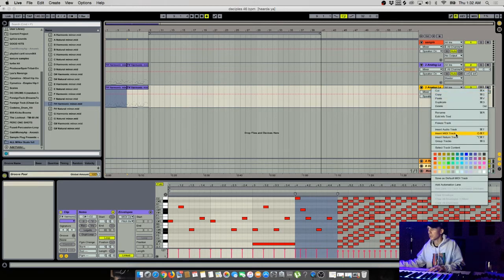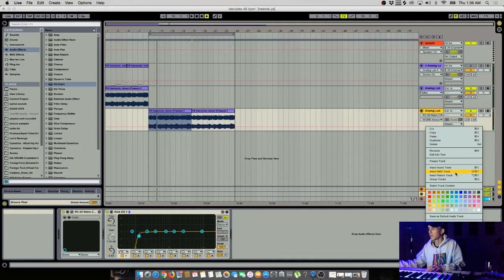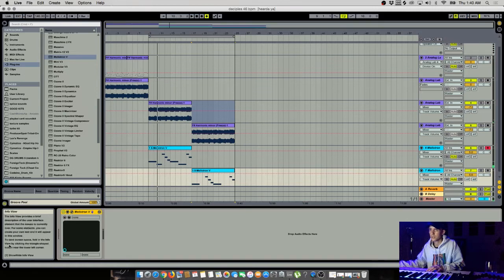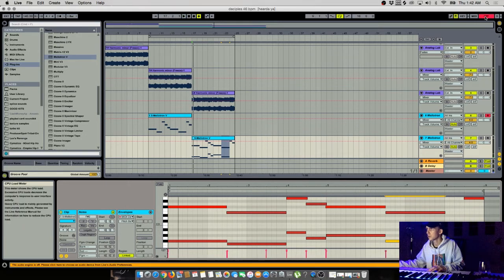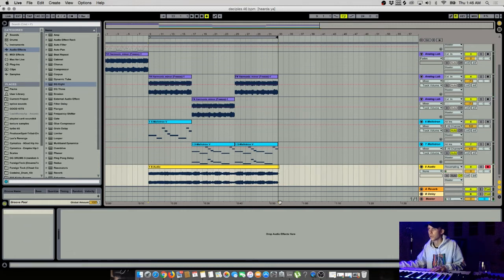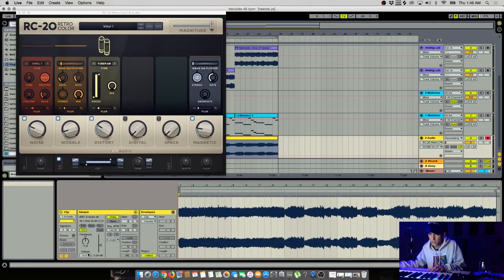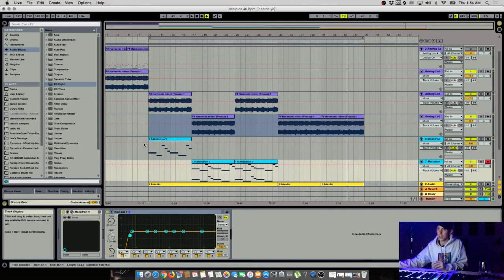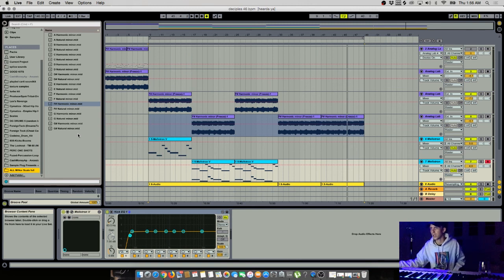HOW TO MAKE YOUR OWN SAMPLES! | FREE MELODY KIT & MIDI GUIDE KIT!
In this video im ganna show you how to cook up your own samples in Ableton or at least how i do it! As well as give you the sauce to making quality sounding samples. Bonus: im giving your guys my custom melody pack to work with and a midi guide to help your guys start making your own samples!

For Beat Leases & Exclusives go to : Houstonproducedit.com